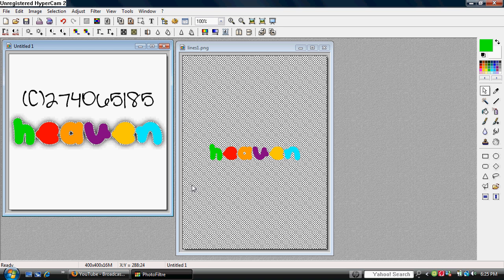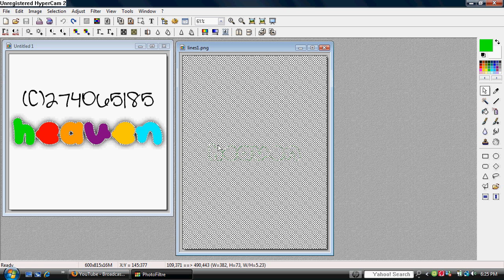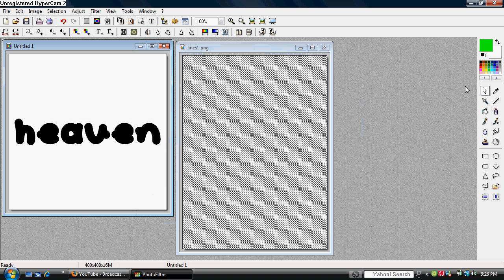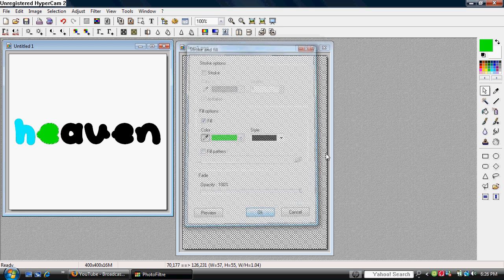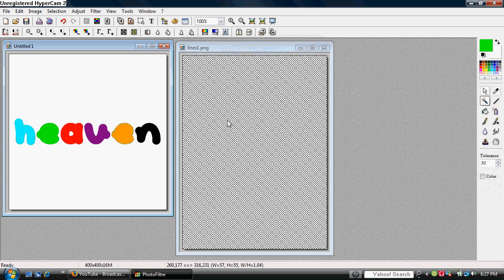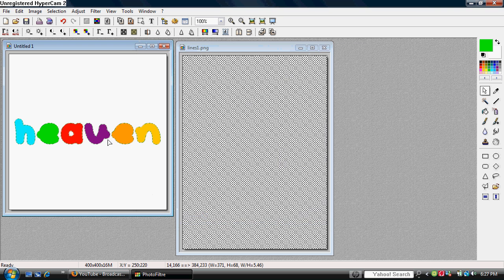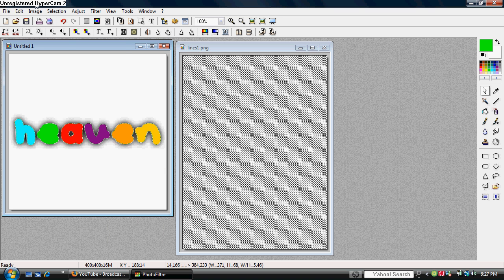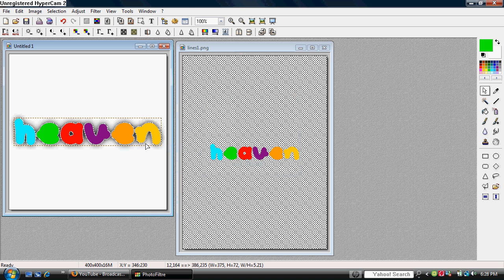Photofiltre Tutorial: Colorful text on Photofiltre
READ FIRST! My microphone is whack and all messed up, so you can't really hear me in the video. I apologize.  But I hope this tutorial helped!